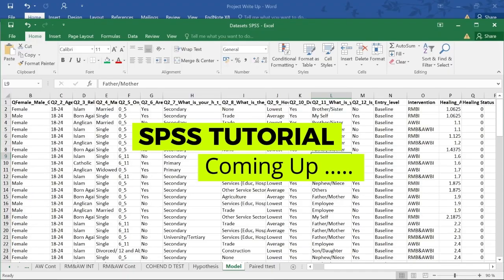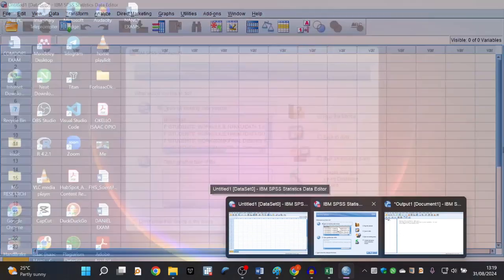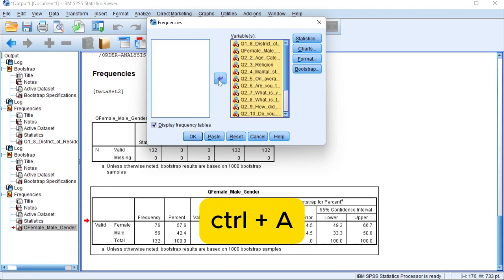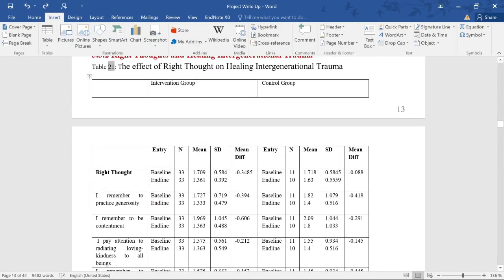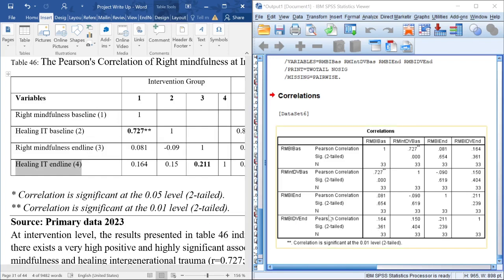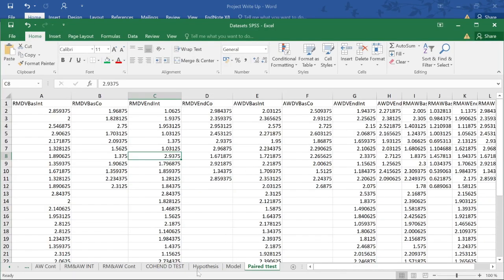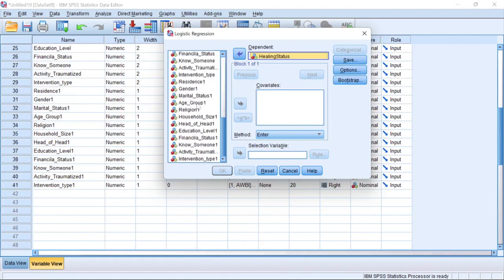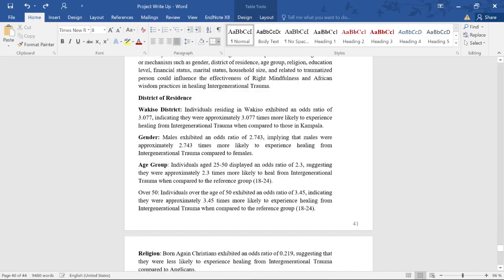The Only Tutorial You may NEED as a Beginner Data Analyst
How to Analyse Data Using SPSS Software in 2024 (Full Tutorial). Learn how to analyze data using SPSS in 2024 with this comprehensive full tutorial and guide. This video covers everything from basic descriptive statistics to advanced techniques like t-tests, Cohen's d, correlation analysis, and logistic regression using SPSS. Perfect for beginners and intermediate users who want to master SPSS for data analysis.

Chapters:

00:00:48 - Introduction to SPSS
00:16:46 - Understanding the Data in SPSS
00:20:28 - Descriptive Statistics using SPSS
00:26:37 - Drawing Graphs in SPSS
00:37:07 - Performing t-test with SPSS
00:59:13 - Cohen's d Test using SPSS
01:01:52 - Correlation Analysis with SPSS
01:17:05 - Paired Sample t-test in SPSS
01:26:02 - Logistic Regression Analysis (Prediction) using SPSS
02:00:46 - Conclusion

Please find the link to the data I used for the tutorial attached:

You can download from the link above.

Wishing you all the best in your training.

More On The Channel:

Learn statistical concepts, data modeling, and visualization using popular software tools like Python, R, Excel, and more. Unlock the power of data-driven insights.